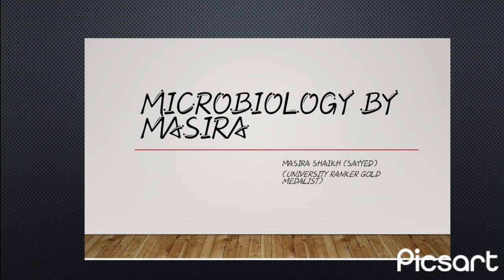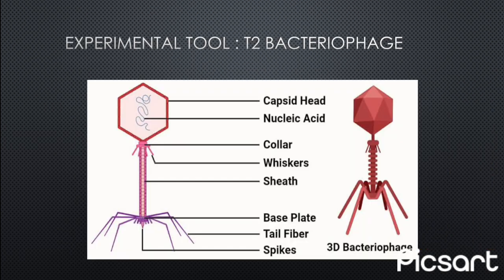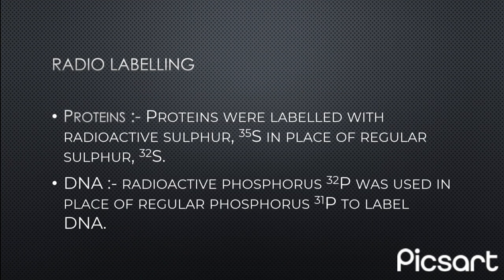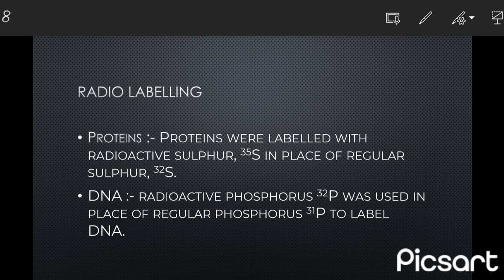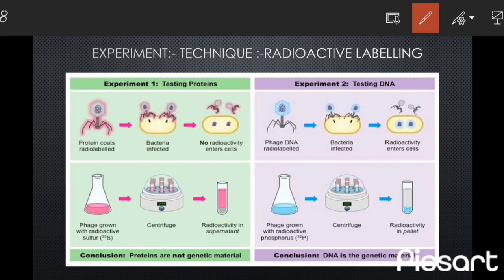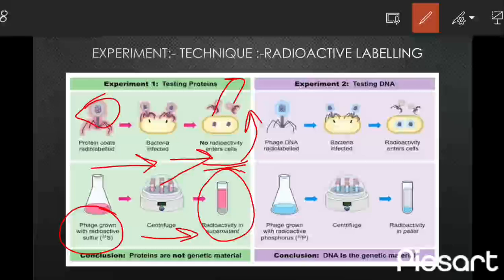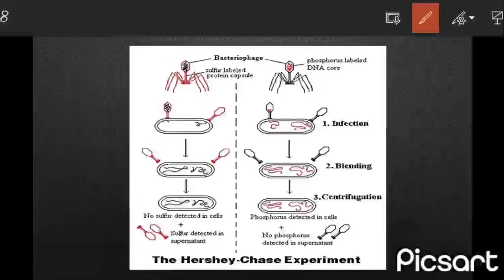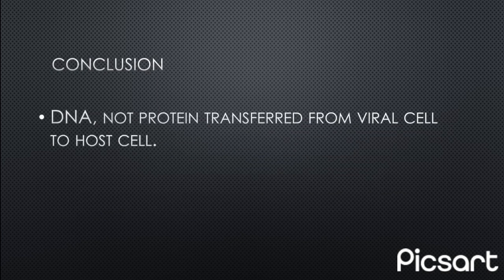Hershey and Chase Experiment| Transfection| Bacteriophage| Radio labelling#DNA Genetic material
Griffith experiment

Avery MacLeod and McCarthy experiment